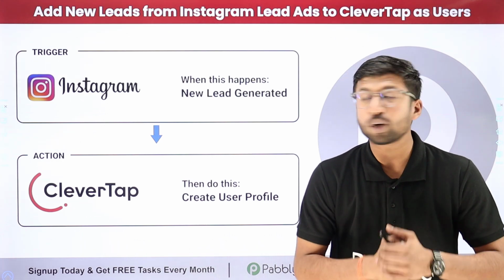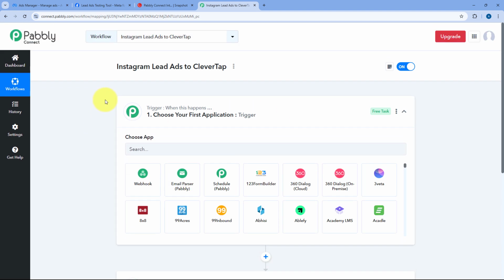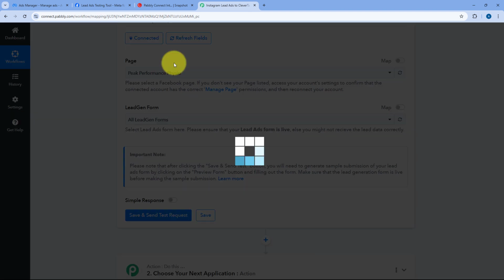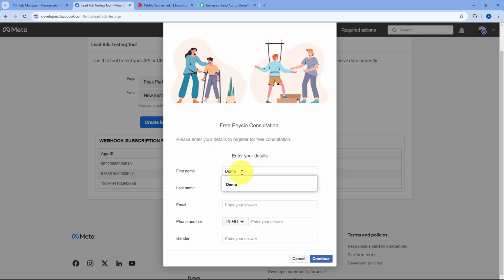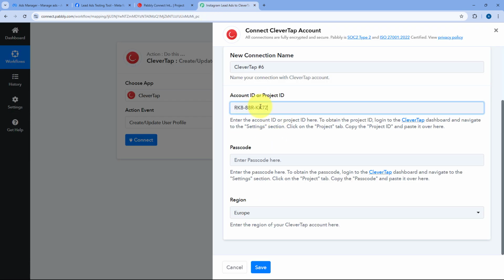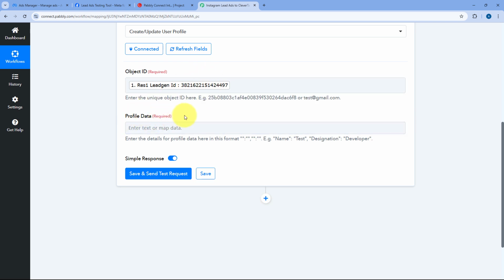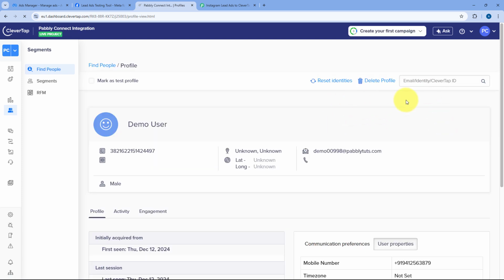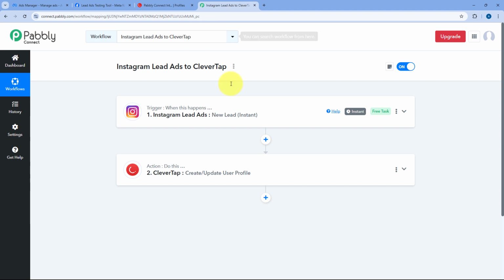How to Add New Leads from Instagram Lead Ads to CleverTap as Users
In this video tutorial, learn how to automatically add new leads from Instagram Lead Ads to CleverTap as users using Pabbly Connect. Instagram Lead Ads are an excellent way to capture potential customer information, and integrating this data into CleverTap allows you to manage and engage with your leads effectively.

This step-by-step guide demonstrates how to set up the integration, eliminating the need for manual data entry and ensuring your CleverTap account is always updated with the latest leads from Instagram. Streamline your marketing efforts and improve user engagement with this powerful automation!

Benefits of Pabbly Connect:

1. Automation: Save time, money, and resources by automating tasks.

2. Integration: Connect various web services to create efficient workflows.

3. Security: Enjoy industry-standard security for your data.

4. Scalability: Easily add new applications and services to your workflow.

5. Cost-effective: Choose from plans suitable for different business sizes, with no charges for internal tasks.